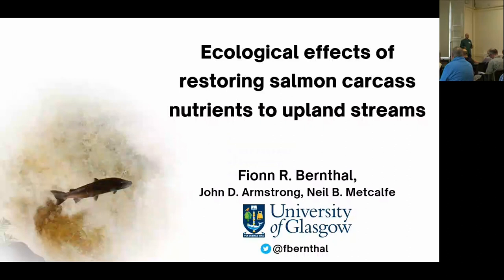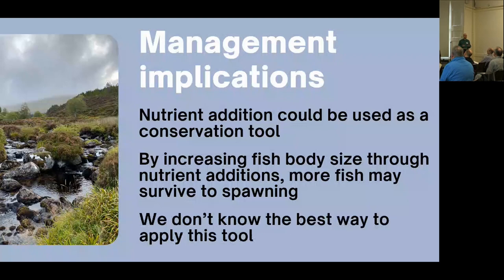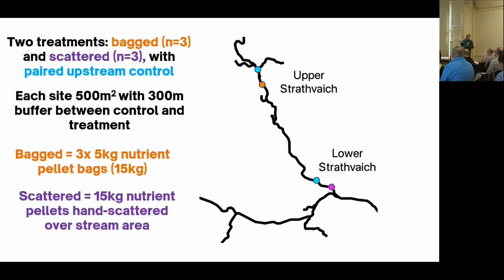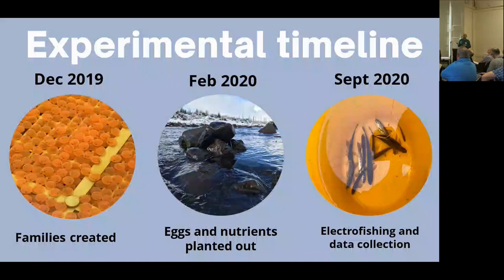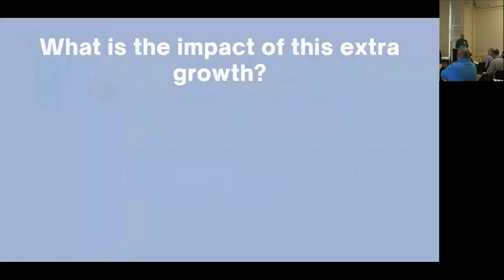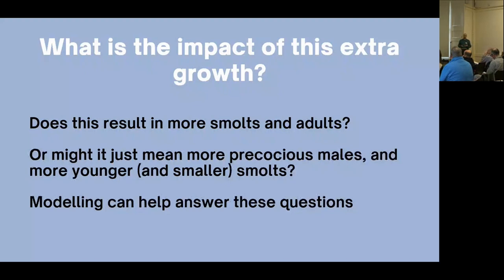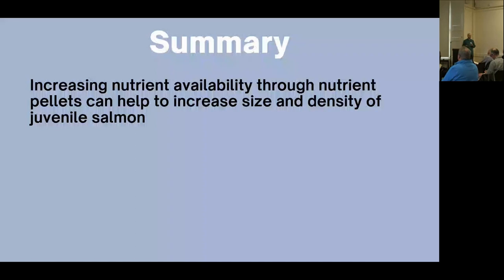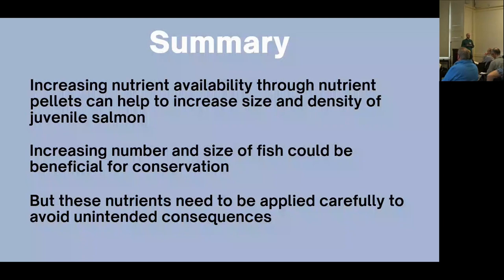Fionn Bernthal - Ecological effects of restoring salmon carcass nutrients to upland streams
Fionn Bernthal from the University of Glasgow talks through the ecological effects of restoring salmon carcass nutrients to upland streams.